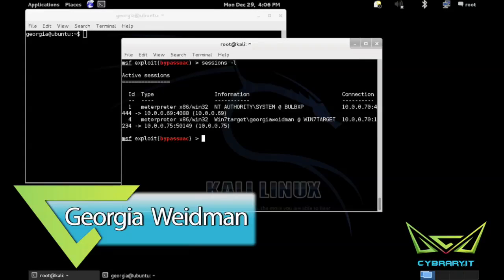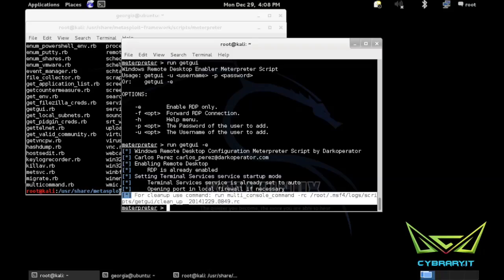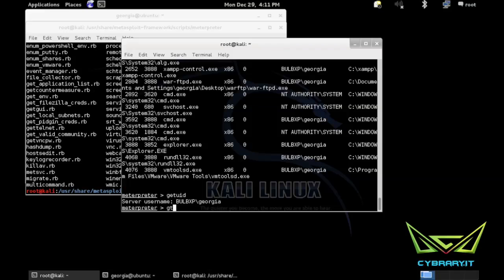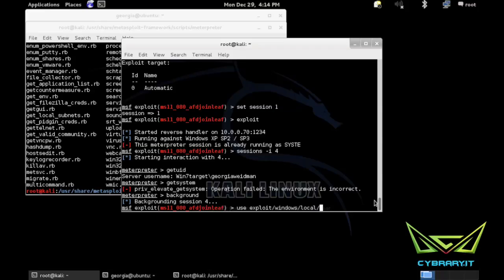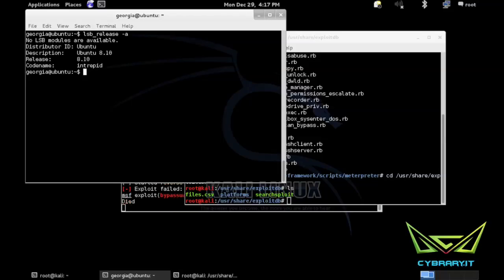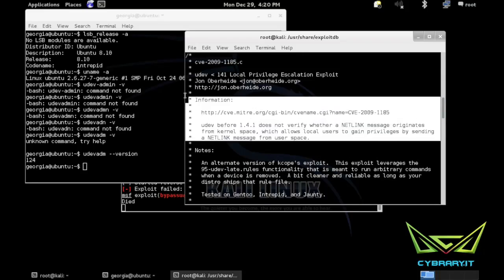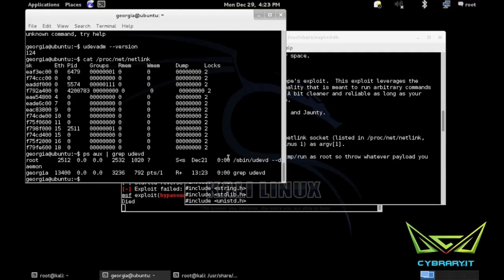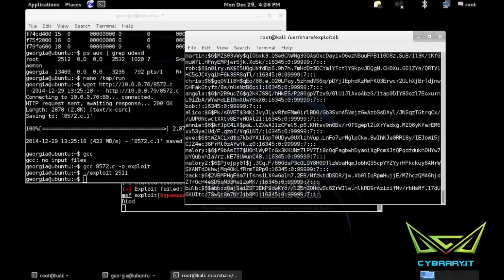Free Advanced Pen Testing Class Module 10 - Post Exploitation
cybrary cybersecurity Post exploitation, what take place after you have penetrated the network of your target! We cover this in Module 10 of the FREE Advanced Penetration Testing class on Cybrary
Concepts of this class include: Exploit Development, File Transfer without an Interactive Shell, Pivoting, Setting up a Domain Controller.
Free Cyber Security training, forever at Cybrary!